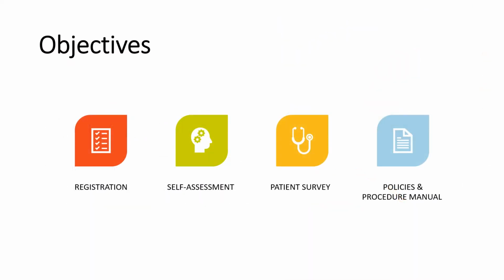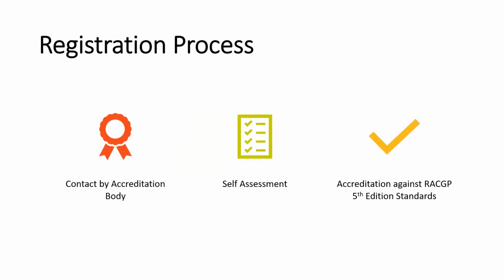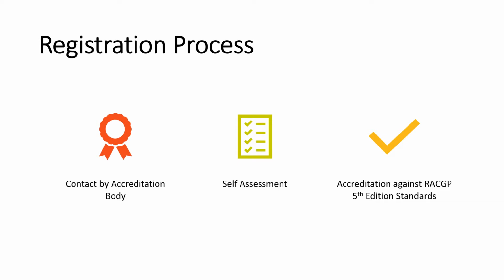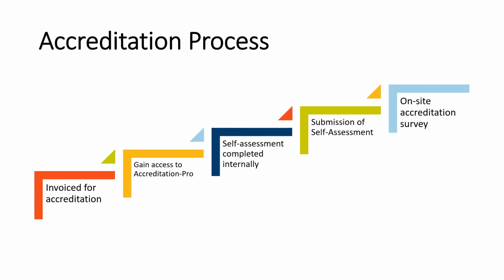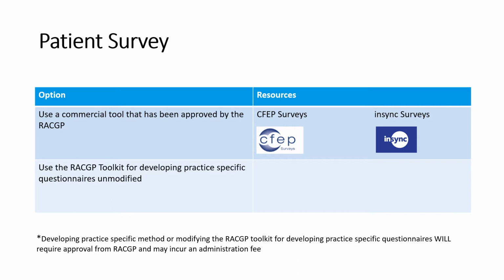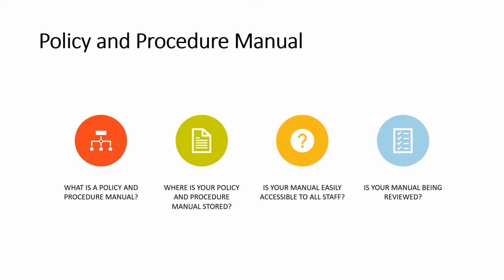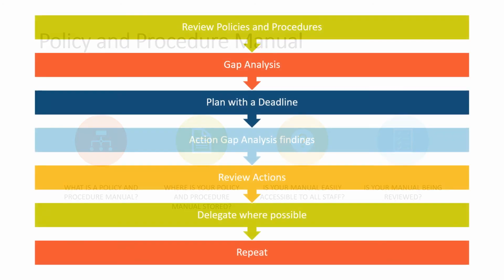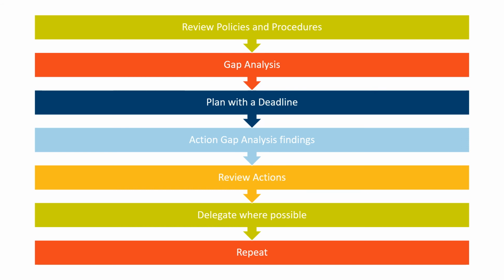Webinar 1 Getting Started General Practice Accreditation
Getting Started   General Practice Accreditation